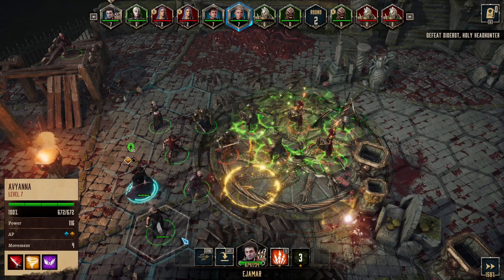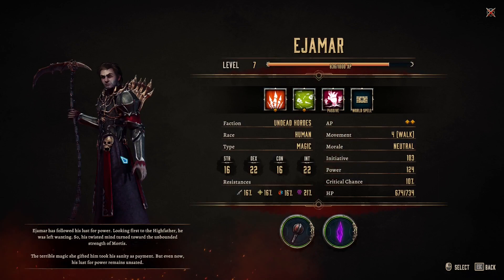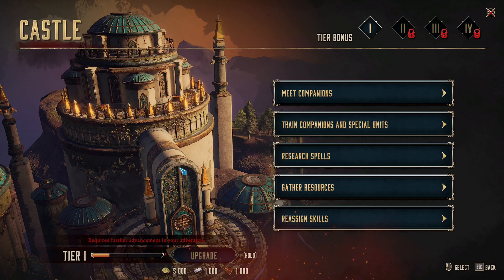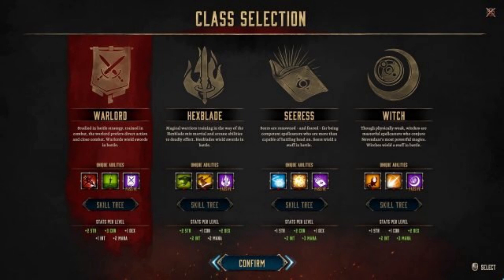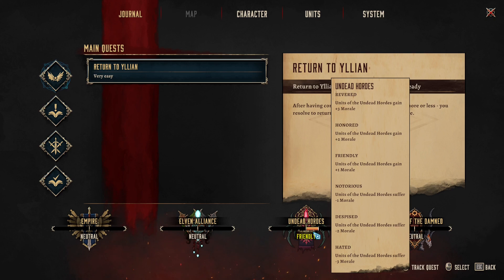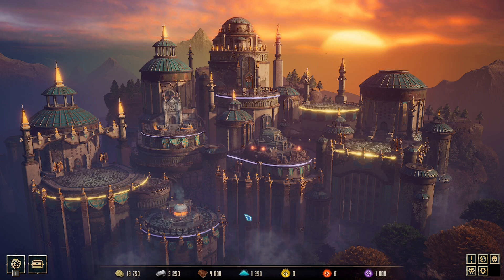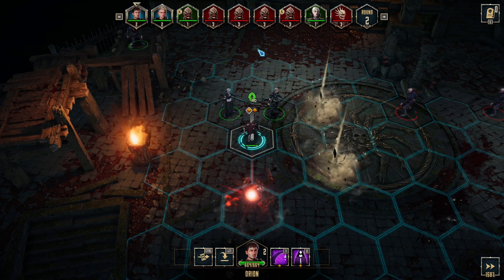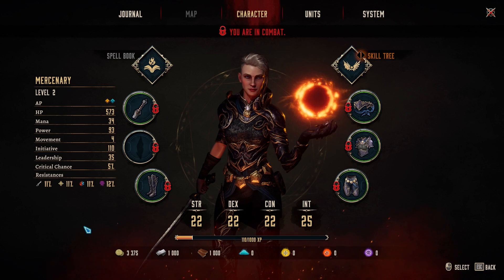Disciples: Liberation - The Best Tips for Beginners (Beginners Guide)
In my video I will show you Best Tips for Beginners in Disciples: Liberation. It`s some kind of Beginners Guide or tutorial from me. I will tell you about disciples liberation combat, skills, tips, your city and more. I really hope that my disciples liberation gameplay guide will make your start easier.